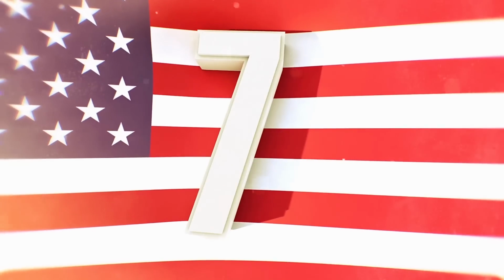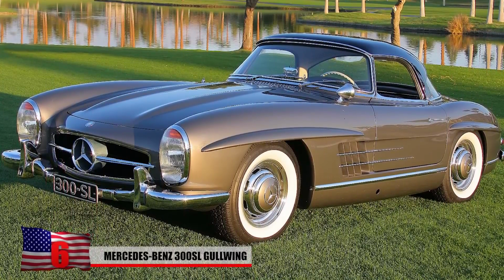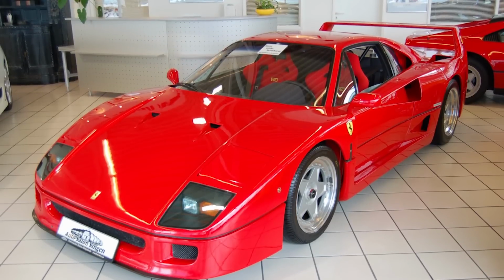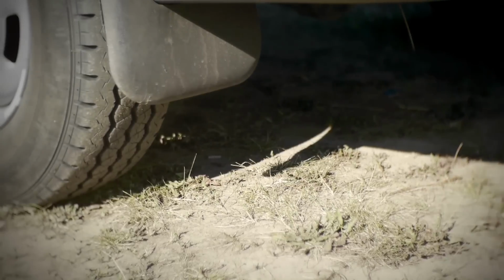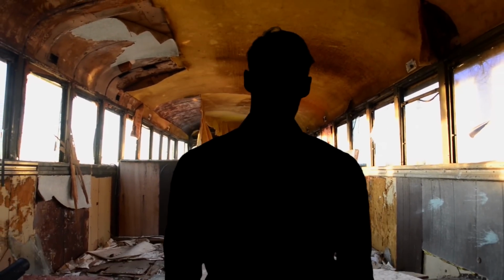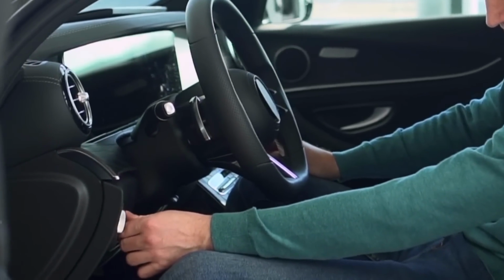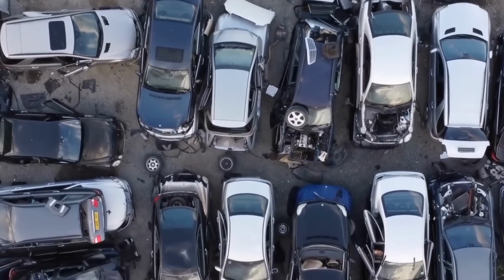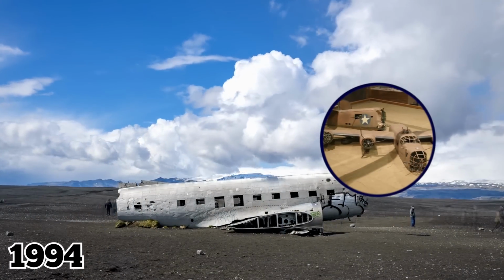Abandoned Vehicles Found Around The World